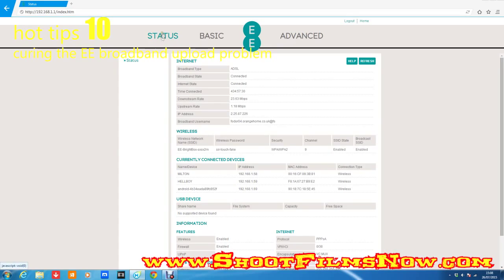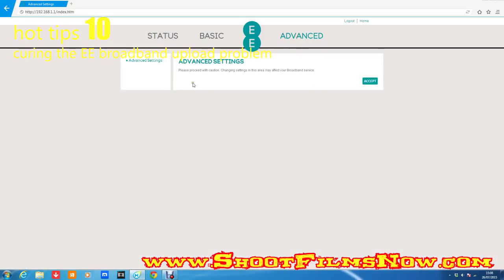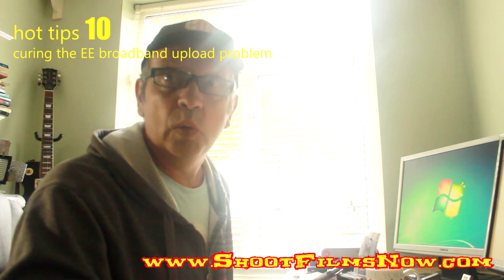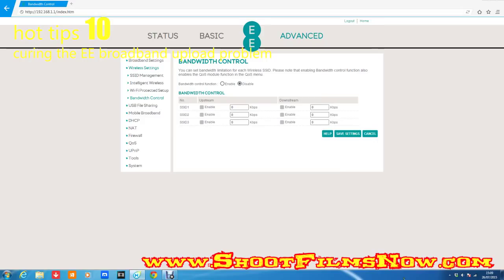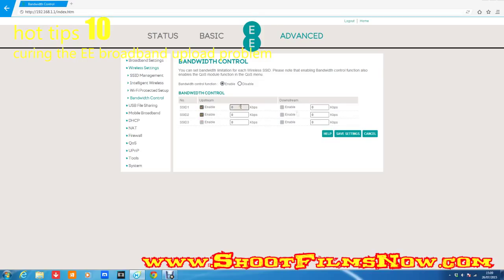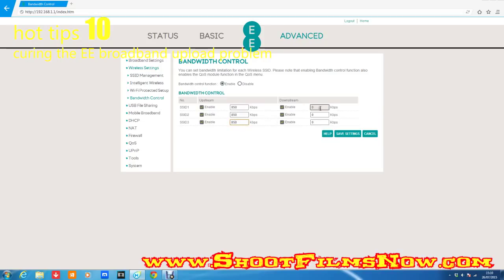Module 10 EE upload and download problem solved